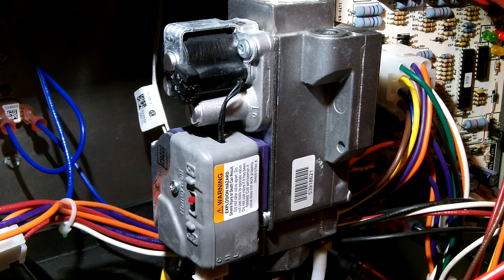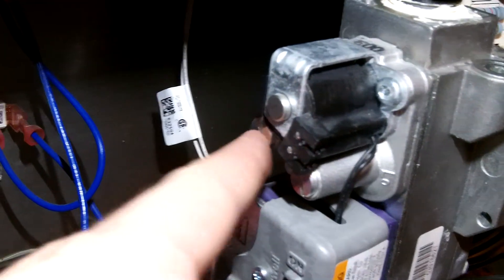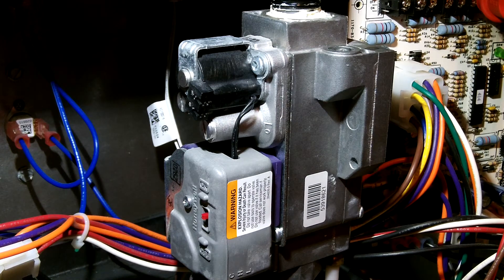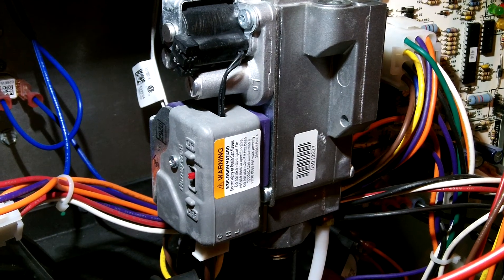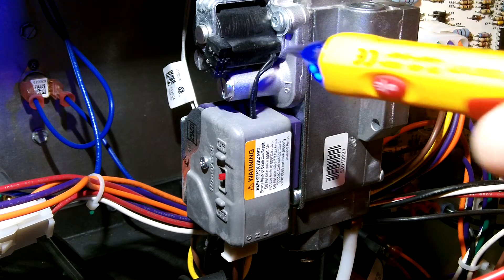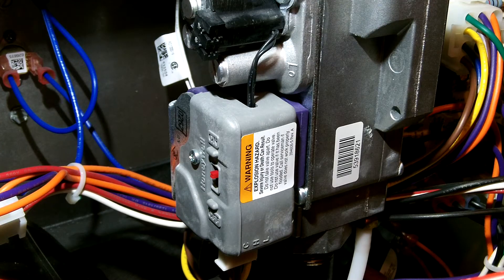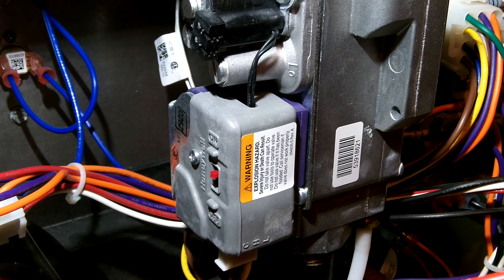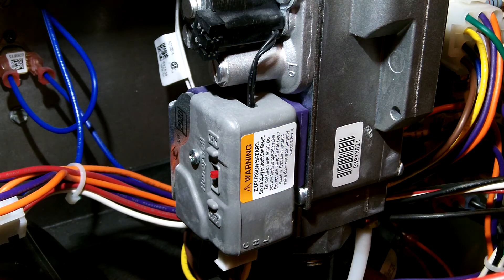How a Honeywell 2-Stage Gas Valve Operates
Quick video showing the functionality of a Honeywell VR9205Q 2-stage gas valve. Low stage must operate first to open the valve, and high stage adds extra gas pressure.